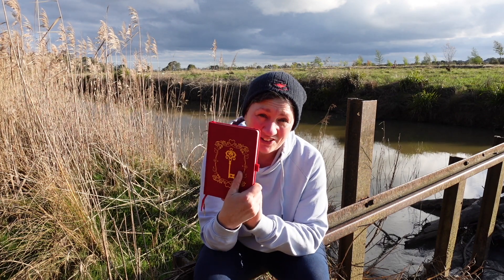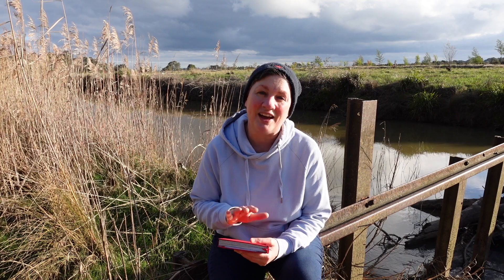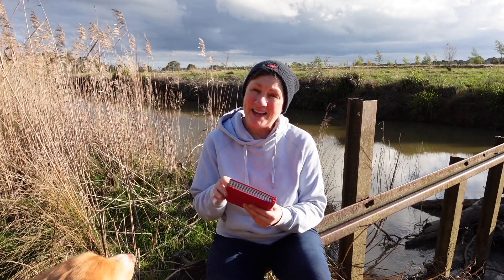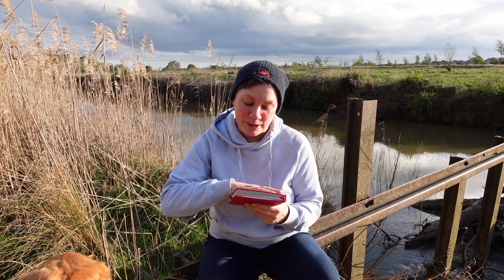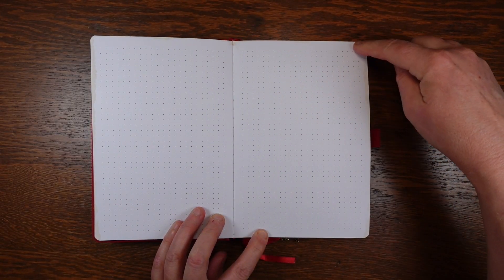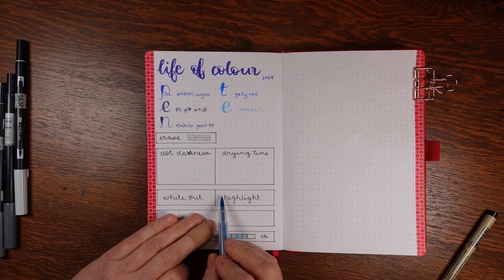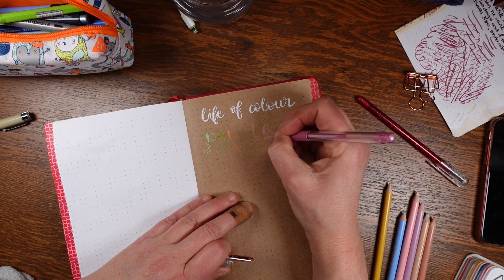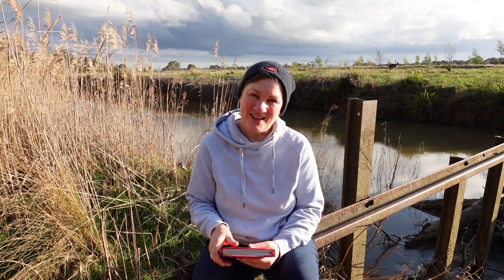Australian 160gsm dot grid notebook Life of Colour journal review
As always, I'm very happy to see new Australian dot grid journals. Life of Colour have concentrated on art supplies until recently adding to their collection with two different journals. And they are different! The one I've reviewed, has white AND kraft paper.

You can read more about this journal and see detailed specifications on my website The Useful Journal, where you can also compare the journal to many others I have reviewed.

Chapters:
Brand  01:01
Packaging  02:22
Features  02:46
Construction  04:46
Markings  05:56
Paper  08:32
Pen Test  09:53
Social and Environmental Responsibility  11:31
Summary  12:22